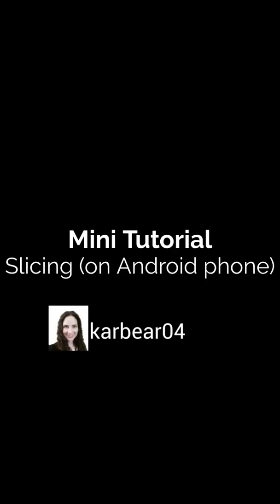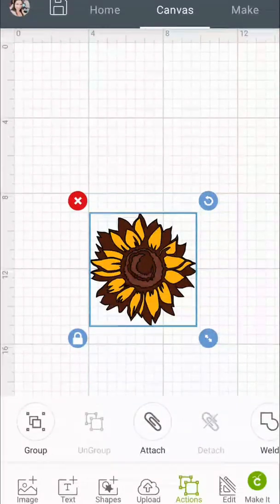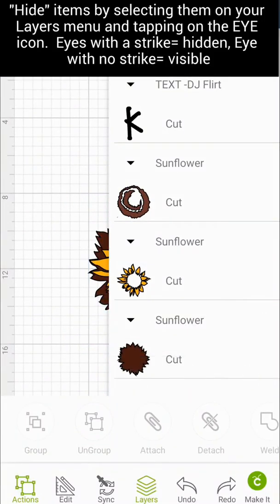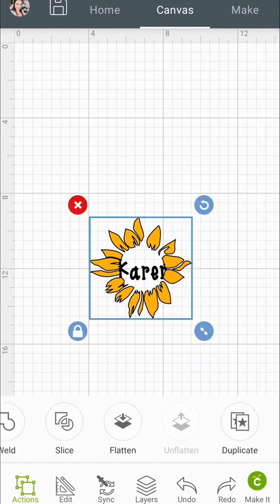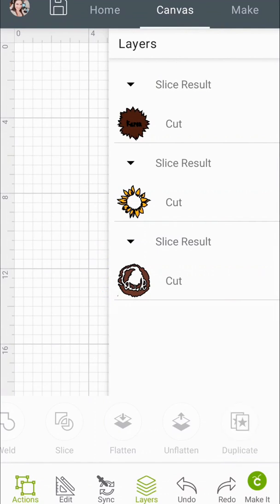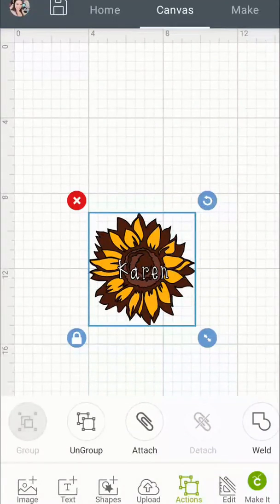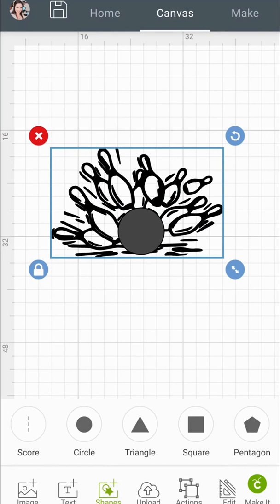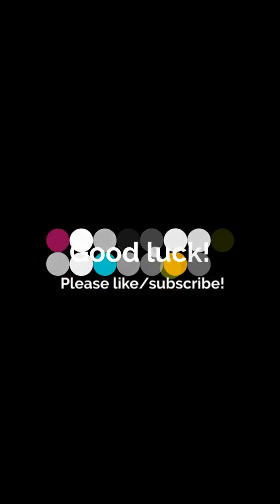Design Space Tutorial- Slicing on Android Phone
3 mini tutorials on how to slice in Cricut Design Space using an Android phone.  My phone is a Samsung Galaxy S10e.

0:08 - Simple Slice
0:28 - Slicing through multiple layers
3:10 - Slicing out piece of image/changing color

Please leave any questions or requests in the comments section. Have a great day!